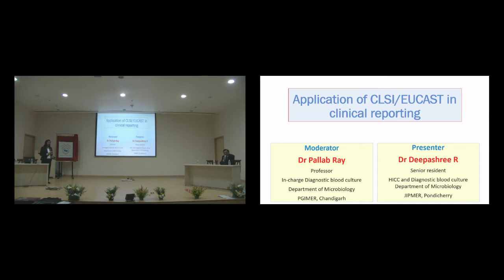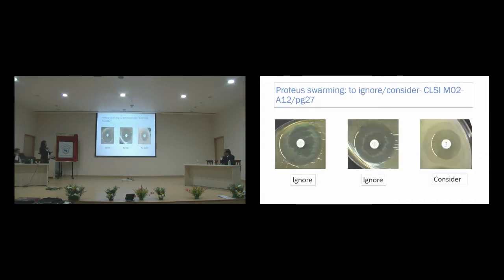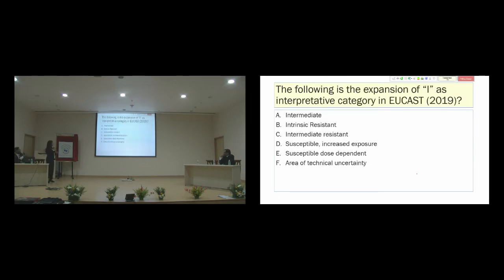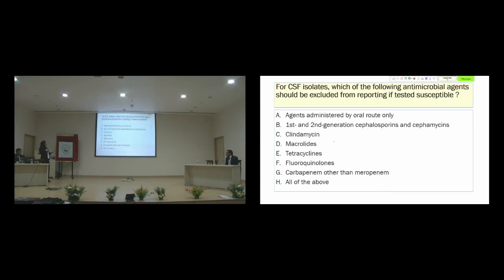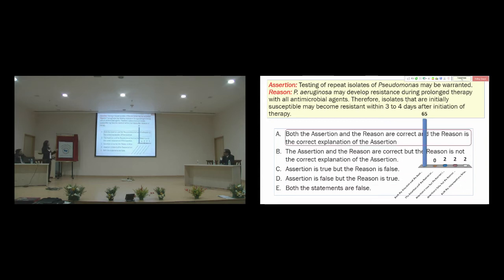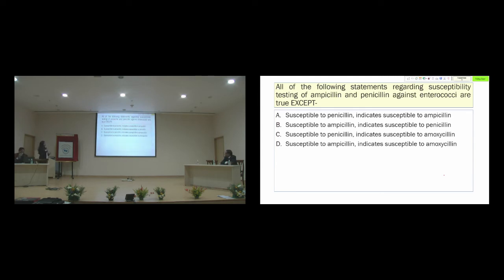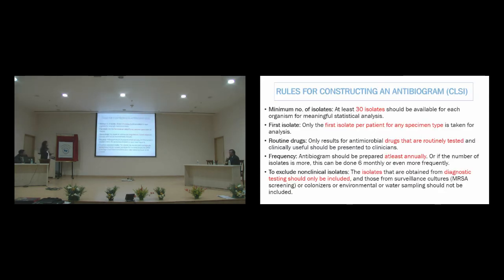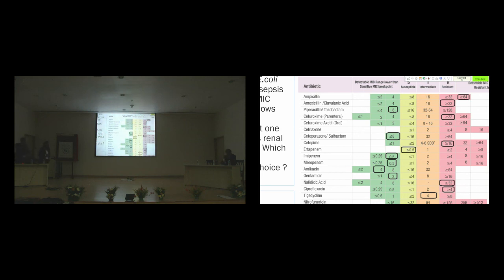CLSI Jipmer HICC Workshop, Deepashree,Apurba, Pallab Ray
CLSI Jipmer HICC Workshop, Deepashree,Apurba Sastry,Pallab Ray